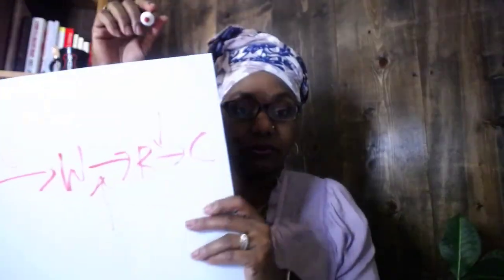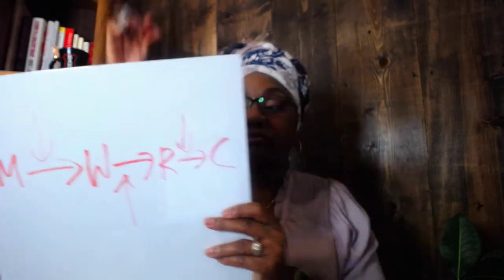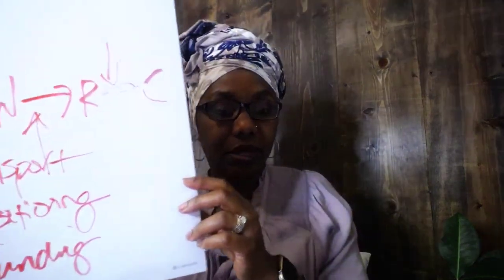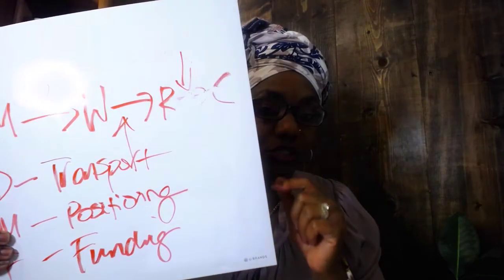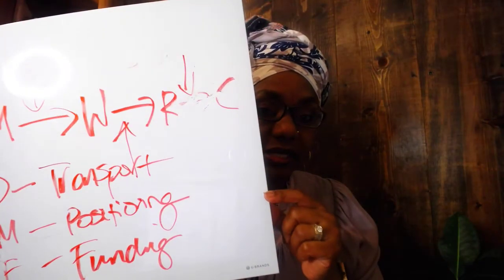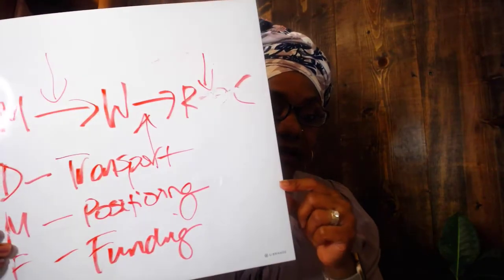Chapter 3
This chapter focuses on cultural diversity and the micro and macro environments.